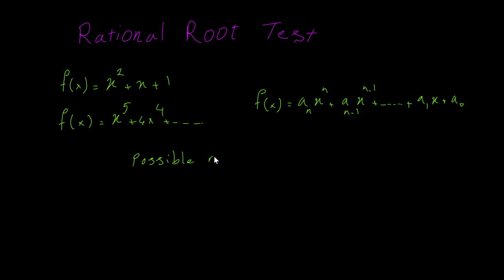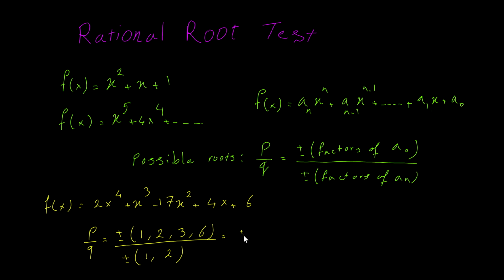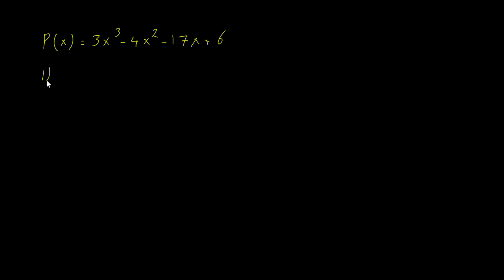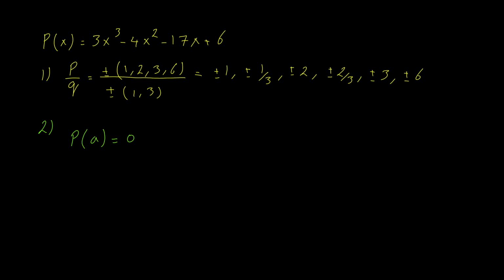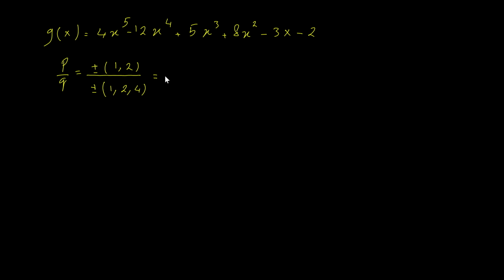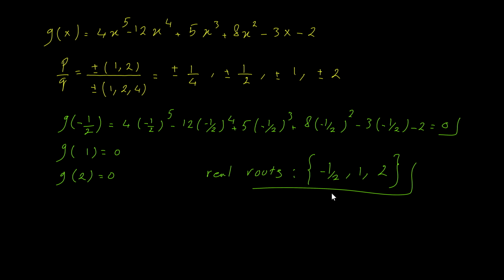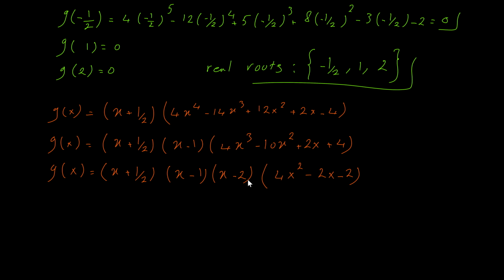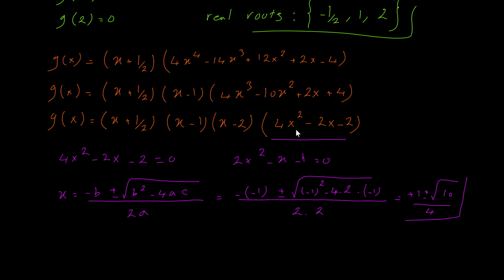Finding All roots of a Polynomial Function Using The Rational Root Test(aks Rational Zero Theorem)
This  video tutorial provides a basic introduction into the rational root test (also knows as Rational zero theorem).  It explains how to find all the roots of a polynomial function by using the rational root test and by factoring polynomials.  The rational root test helps you to identify the roots first by listing all possible rational roots   This video also explains how to find all roots of a polynomial function using synthetic division/long division and factoring.  You need to know how to factor trinomials and how to solve quadratic equations using the quadratic formula.  This video contains plenty of examples and practice problems.